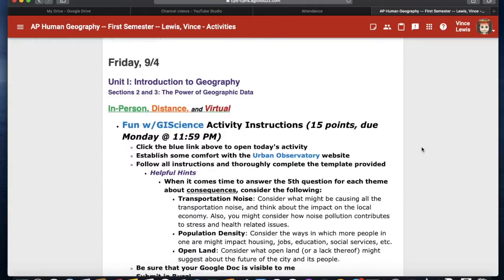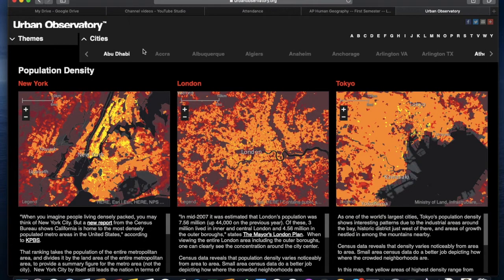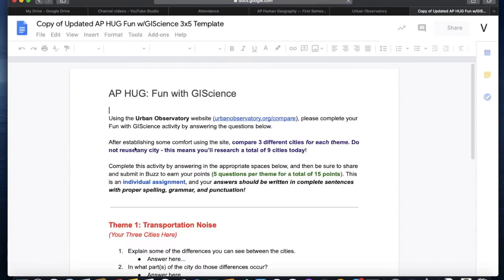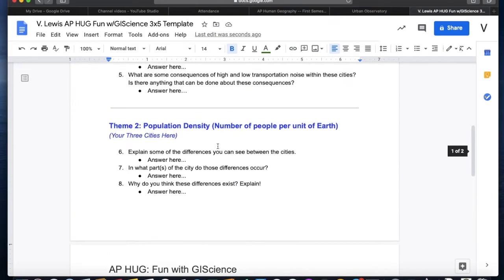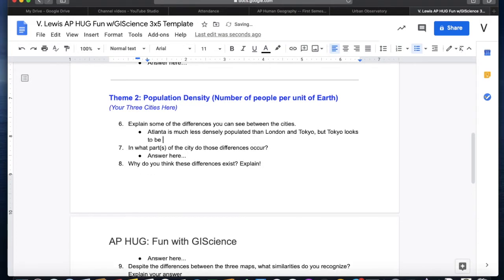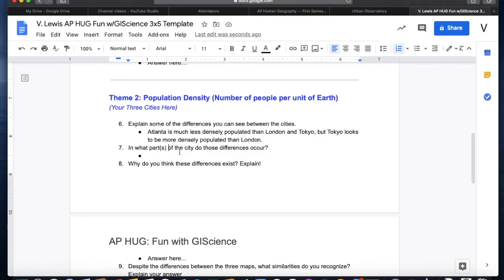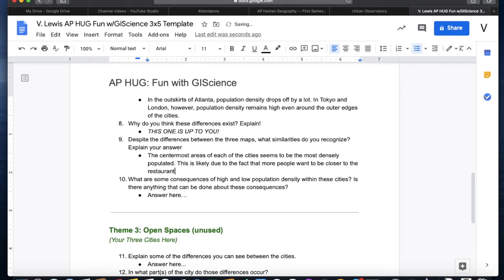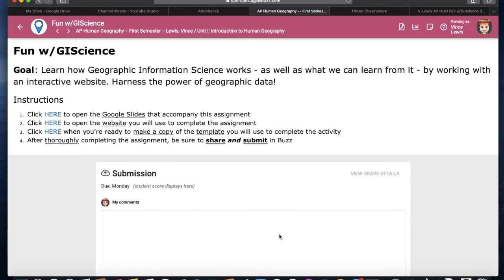AP HuG Fun with GIScience